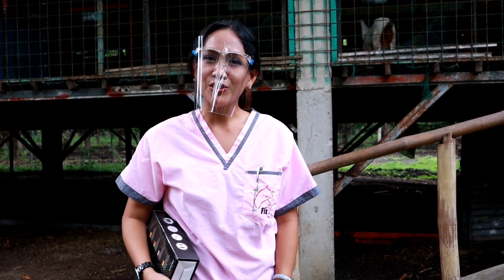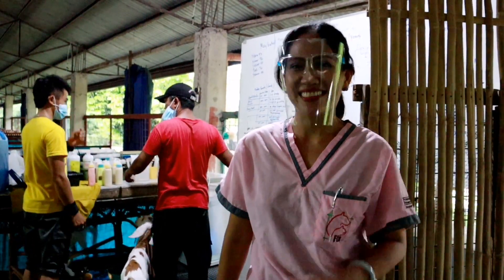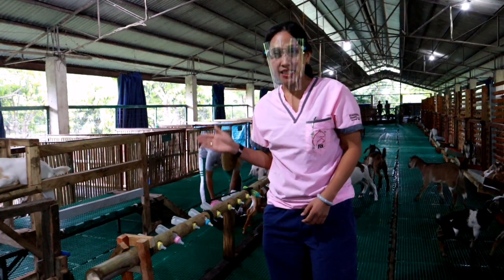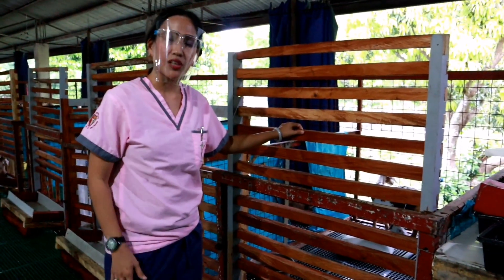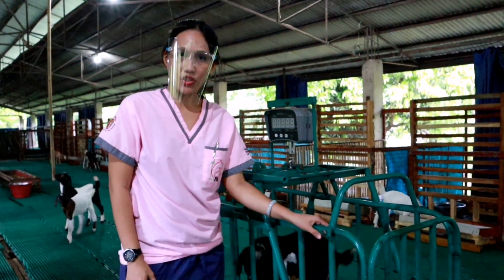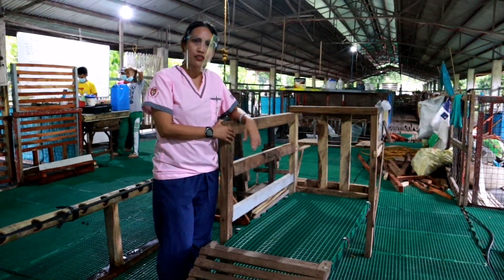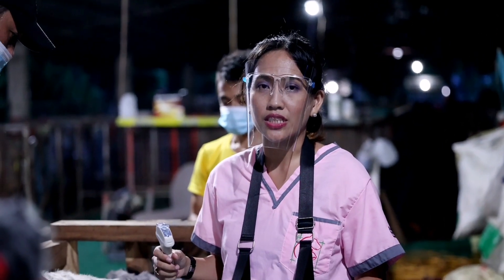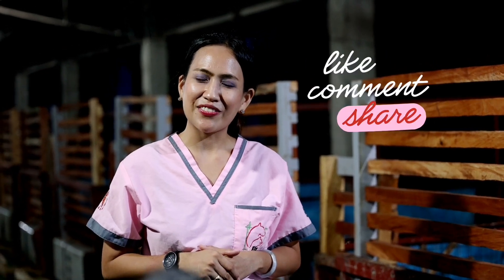Farm Visit Series: Goat Farm Visit in San Juan, Batangas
I hope you can join me for another small ruminant farm visit.  This dairy and meat goat farm is located in San Juan, Batangas.  I went here to conduct pregnancy diagnosis using ultrasonography and to collect nasal swab samples on a patient with recurrent nasal discharges.

I was welcomed by the farm manager as he greeted and opened the locked gate.  The facade carries the farm's address plaque, a "No Trespassing" sign and a tarpaulin announcing the availability of goats for sale.  Other biosecurity measures present are vehicle power spray and foot bath.

The barn per se is situated about 1km from the gate.  Side slide curtains are installed to protect the goats inside during adverse weather.  At the time of my arrival, the farm staff were about to do kid milk feeding and seeing the kids wiggle their tails during feeding was such a wonderful delight!  I find it very relaxing!

Also showcased in this video would be the different types of enclosures for small ruminants.

The other features/equipment of the farm presented are
1. Play wheel for positive reinforcement of the goats
2. Digital weighing scale
3. Mineral block
4. Restraining chute

For the mineral block, I recommend another type which has more minerals than the usual salt (sodium chloride) block.  The link to this product is provided

Also found below is a quick link of my personal tool that I used to shave the hair of the goat:
Kangjieshi Hair Cutter Series Pet Hair Clipper Pet Cat Or Dog Hair Trimmer Grooming Kit

for your future purchases.  I may get a little commission depending on the qualification of your product purchase. Tyvm!

I also have my online shop Breeder’s Choice Poultry Supply for your gamefowl, livestock, and pet needs.  The link is found below:

Let me also share my FB page Breeder's Choice Poultry Supply where you can find most of my products and a complete list of the veterinary services I offer as an ambulatory/mobile vet.

I hope you like this 35th episode.  God bless everyone!

Many many thanks to my photo/videographer and editor @jayfriksy (FB) and  @jerpilapil (IG)